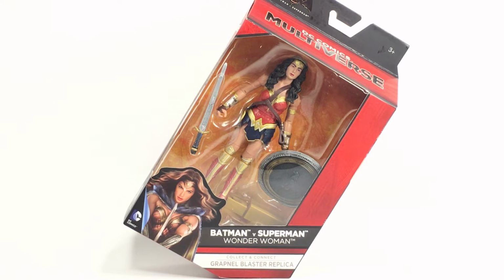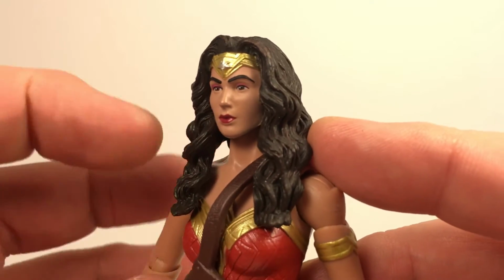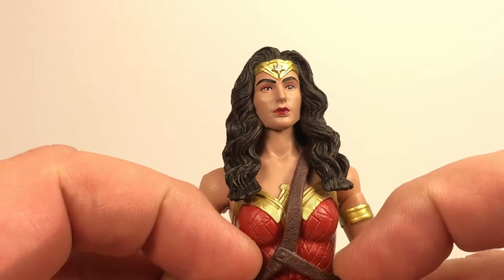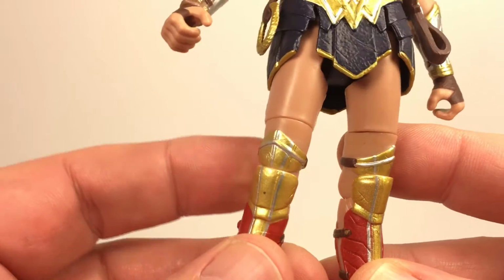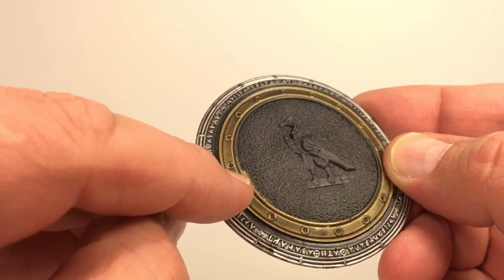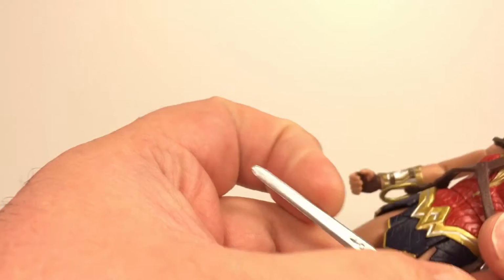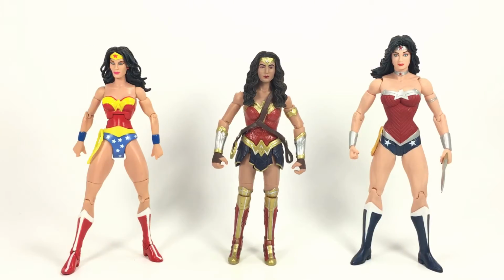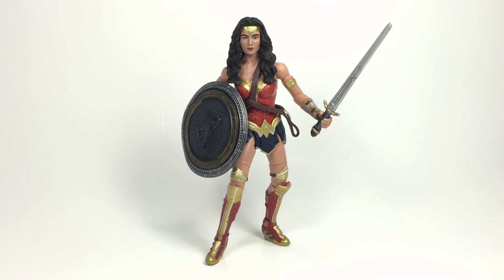Mattel DC Comics 6" Multiverse Batman V Superman Movie Wonder Woman Action Figure Review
Mattel DC Comics 6" Multiverse Batman V Superman Movie Wonder Woman Action Figure Toy Review